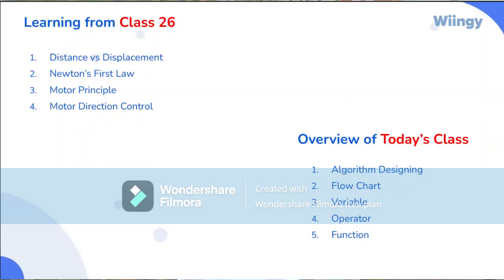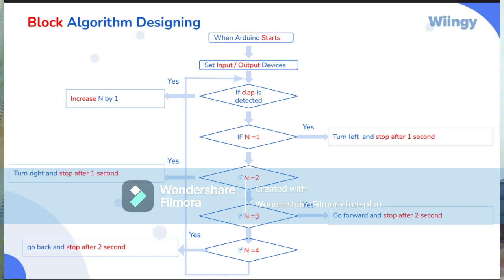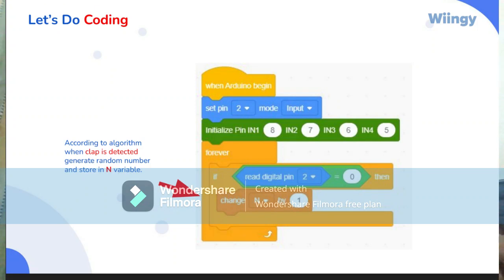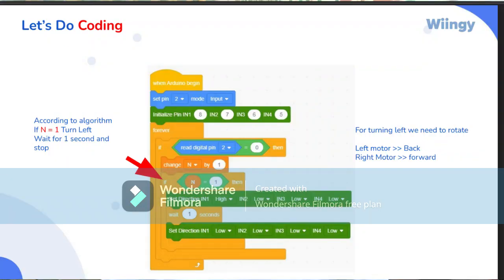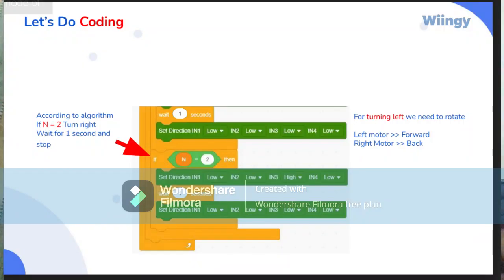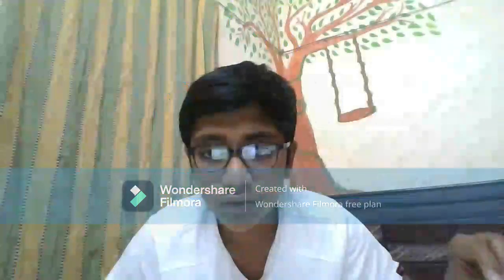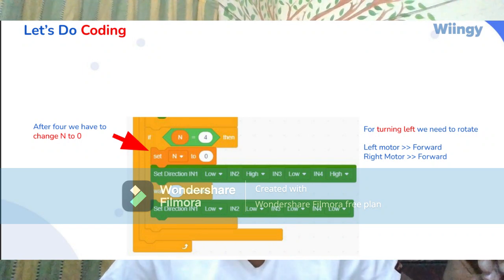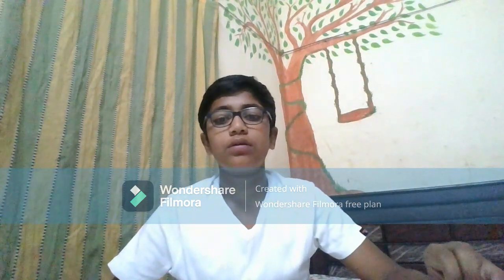class 27clap-car-coding--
Learning from Today’s Class

1. Algorithm Designing
2. Flow Chart
3. Variable
4. Read digital Pin
5. Arithmetic Operator
6. Functions